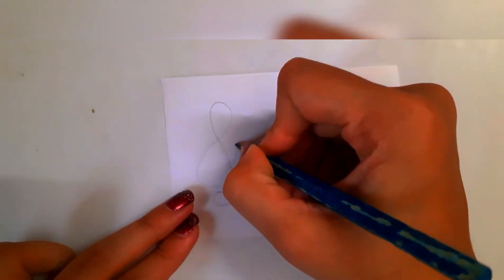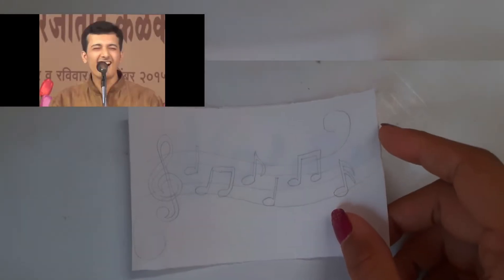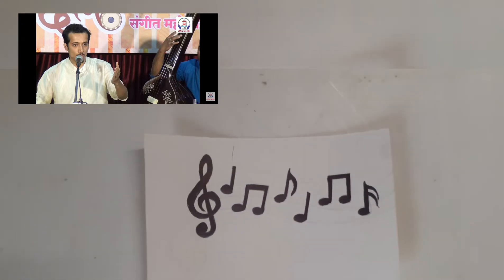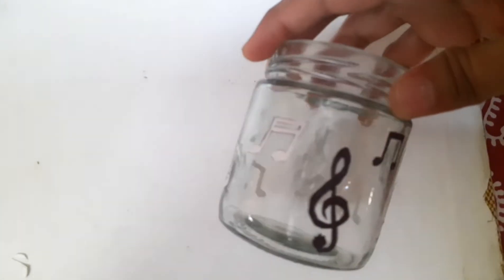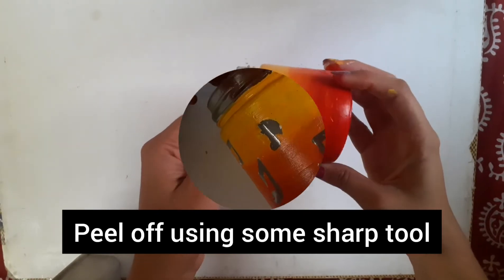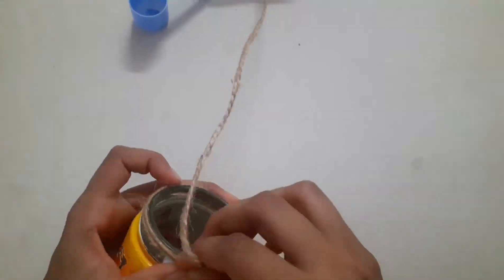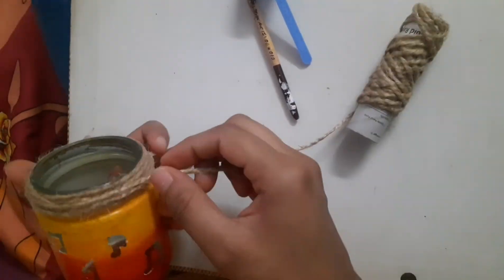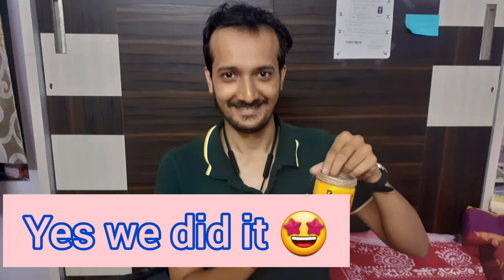How To Paint A Glass Jar | Colourful Arteries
Thisssss    Is   A    Perfect    Gift    Forrr   your family and friends
How to paint on Glass |Jar Painting | Easy glass jar decoration | जार कसे रंगवायचे

Hey! We have created our own Art Page
We are following our passion to create better things !!
In this video we have shown how to paint a glass jar with simple acrylic paints

If You want to see how to paint a terrace using a universe as a whole as a theme, then watch it

Founders:
Jui Gore
Swarali Phadke

We believe in using our own imagination and creativity to create new art

Track title: sailing
Artist: Telecasted